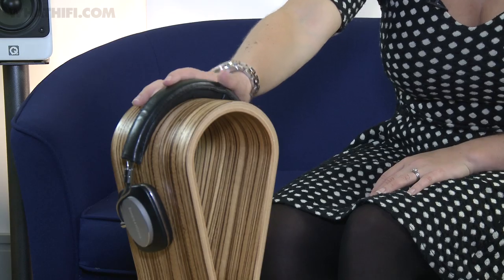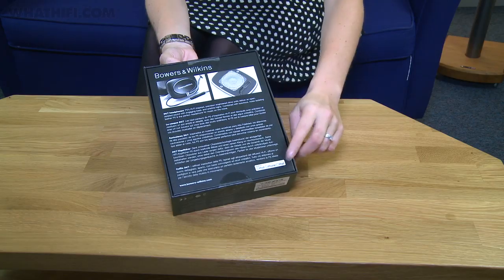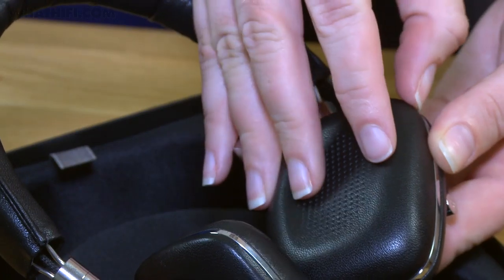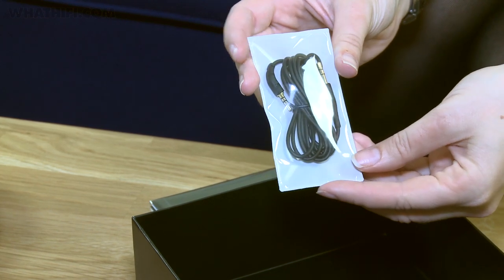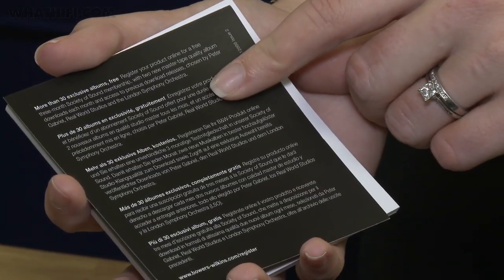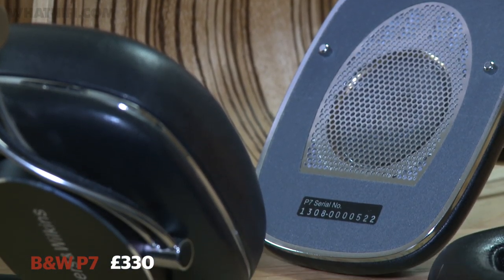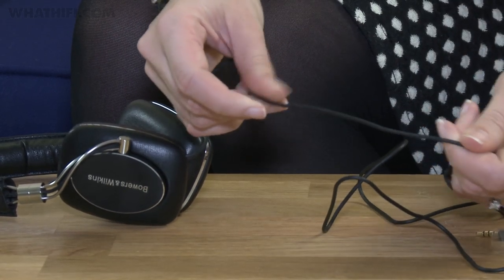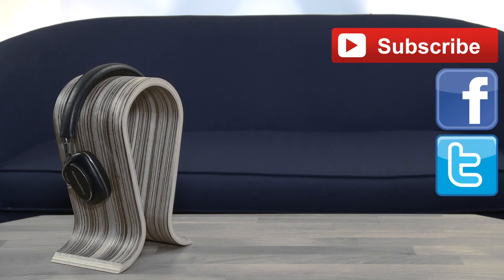Bowers & Wilkins P5 series 2 headphones - unboxing video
We take an exclusive look at the brand new B&W P5 Series 2 headphones, and size-up the differences between the new model and the original P5 closed-back headphones.